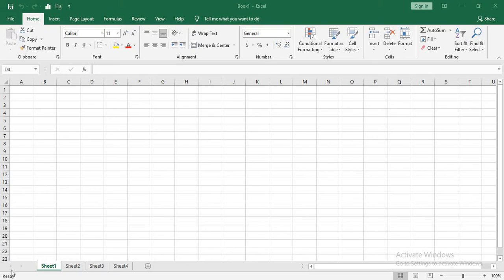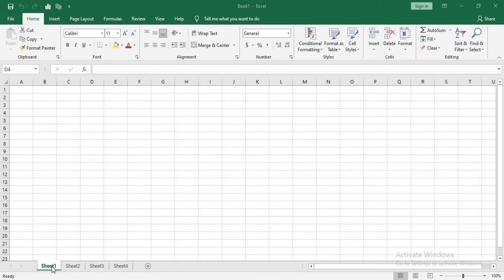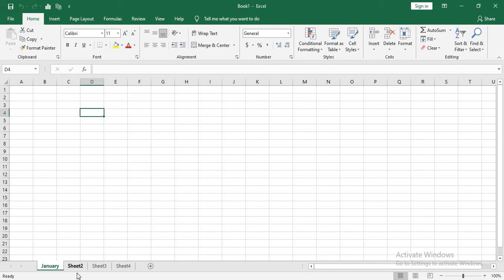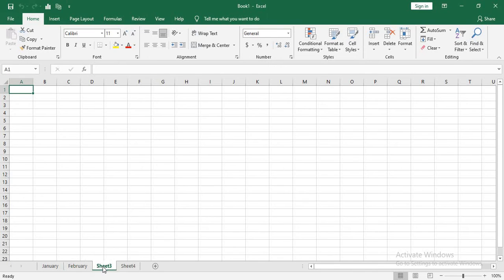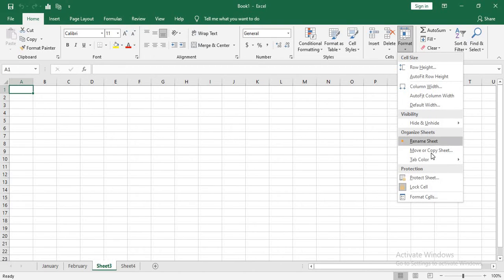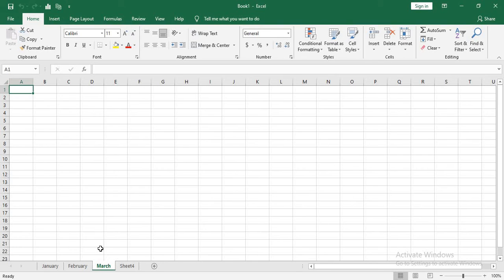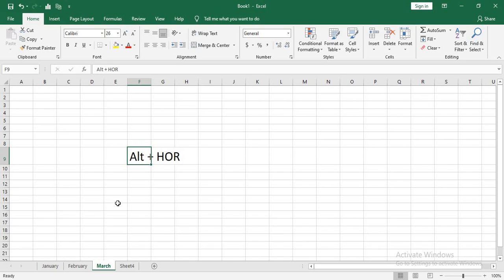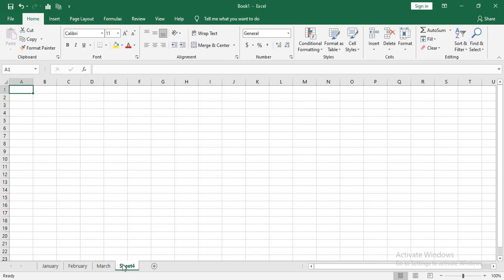How to rename a worksheet in Excel - Rename sheet in Excel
In this video you will learn how to rename a worksheet in 3 different ways. The shortcut method is the most Easiest method you will learn.